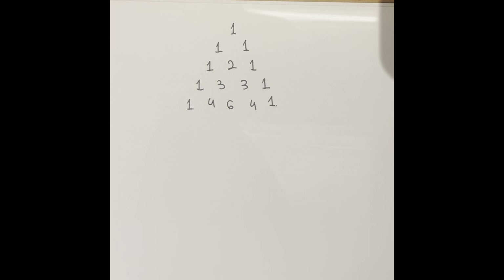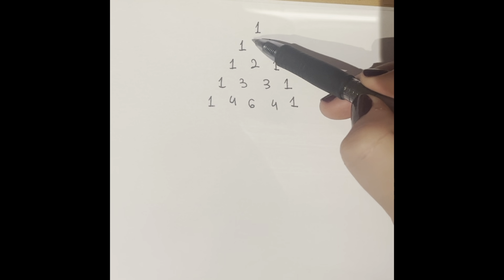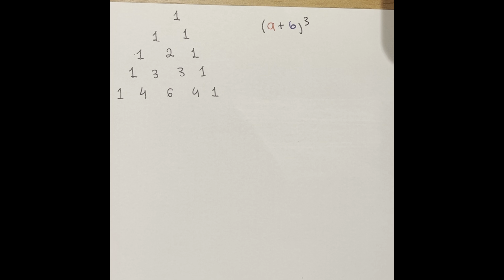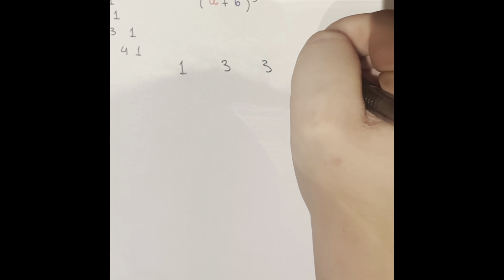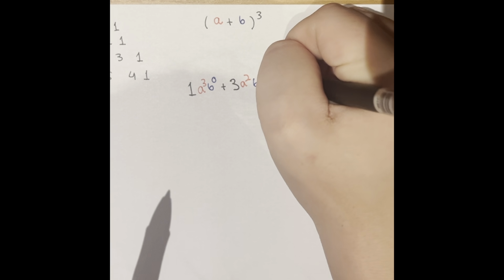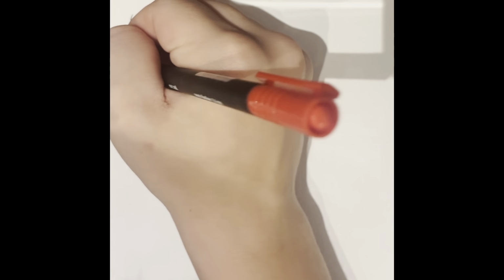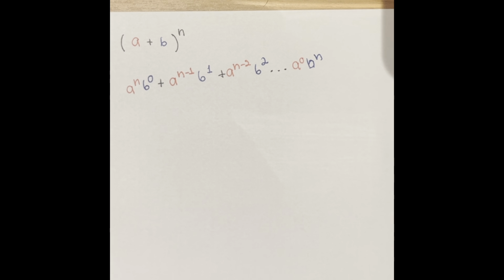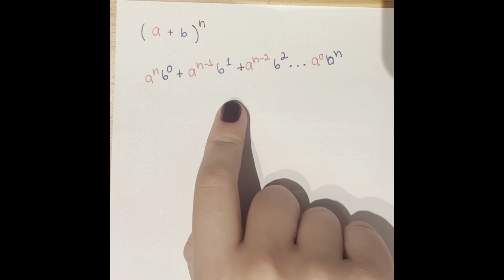AA SL Binomial Expansion Part 1